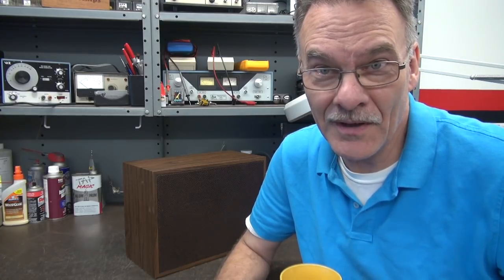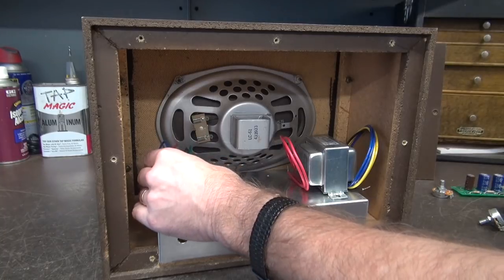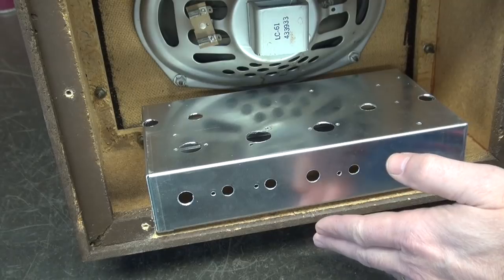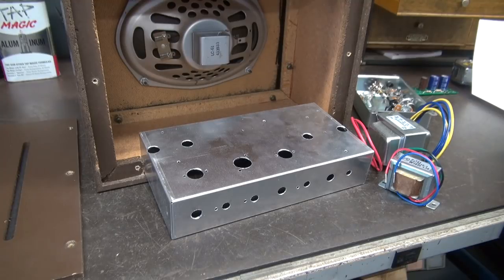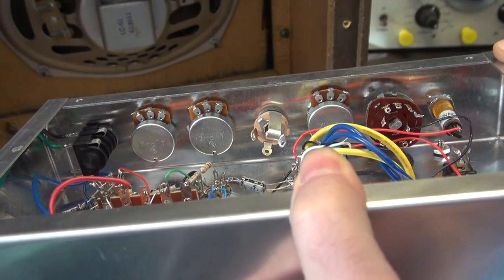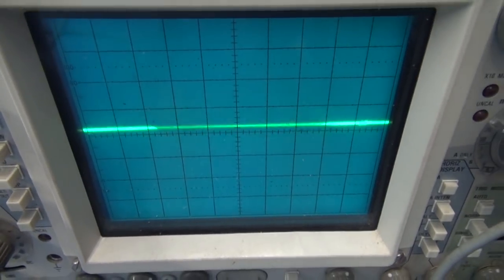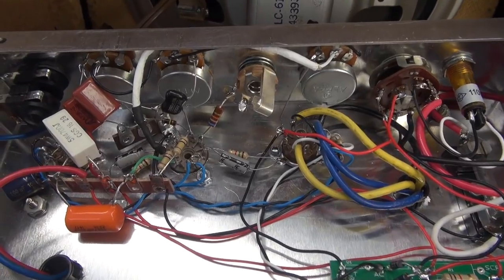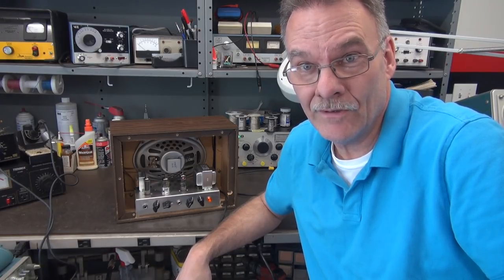How to build a Tube combo guitar Bookshelf speaker Boutique Amp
For 2018, a cool do it yourself amplifier project. Have you ever thought, it would be fun to make a small wattage combo amp to achieve the neat tube distortion at low power, but don't want to spend a lot of money? Well, here is your answer! I have made many of this design over the last few years. Everyone loves them. Simple and sound great! So, I thought it would be cool to share this with you. Look around for a cool vintage bookshelf speaker, gather some parts, build! You will be thrilled and very proud of your creation. Theres nothing better than creation. You cant find a an AP for this my friends. If you need assistance/parts/etc., send me a comment. Spread the word. Free Tech Tips at D-Lab! By the way, if you have not checked out the group MotionDevice, do so, they are a breath of fresh air. I love there new CD. Really talented.